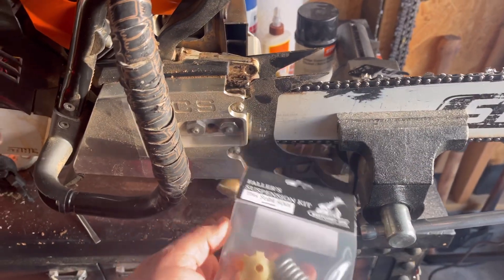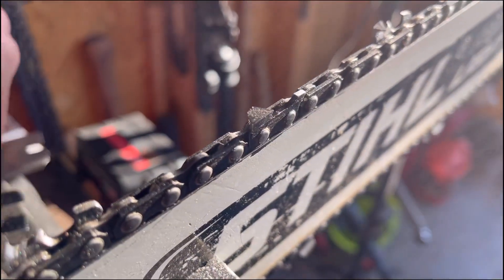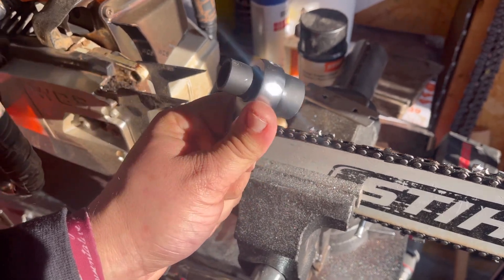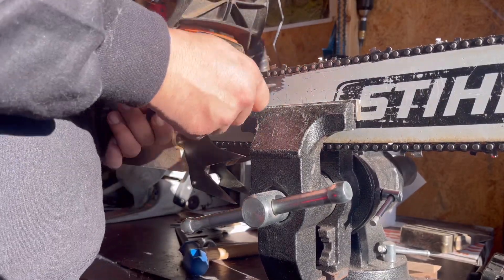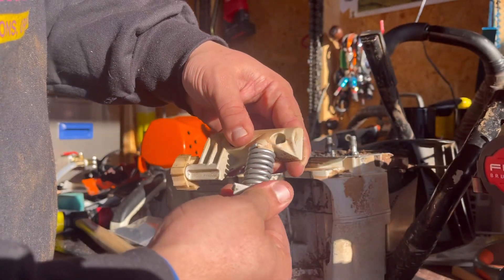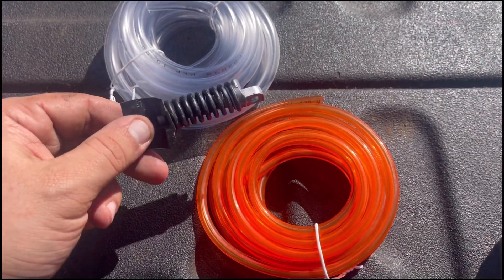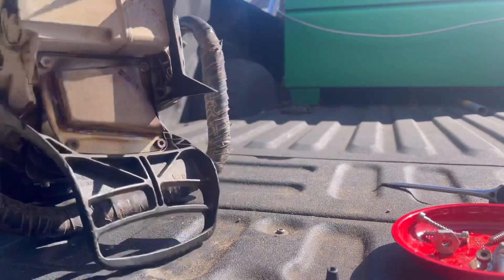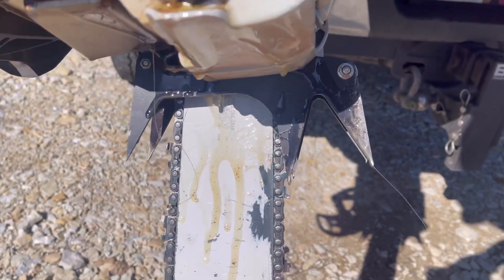500i Suspension Upgrade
Thank you @topheavytimber